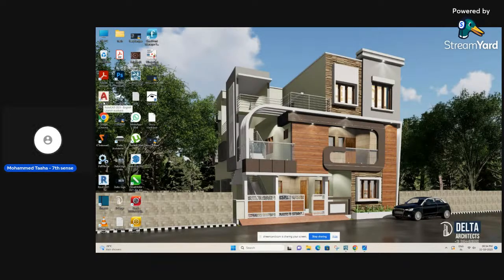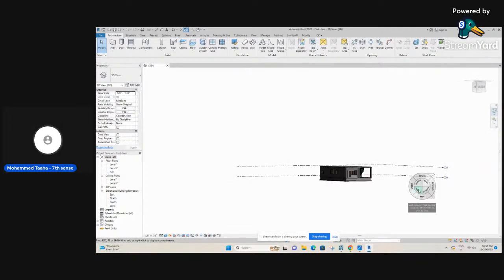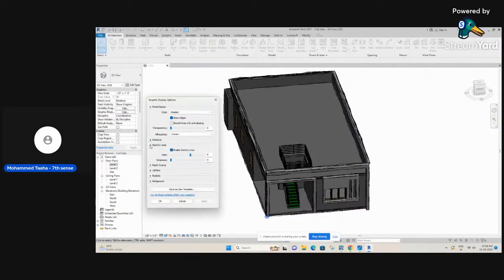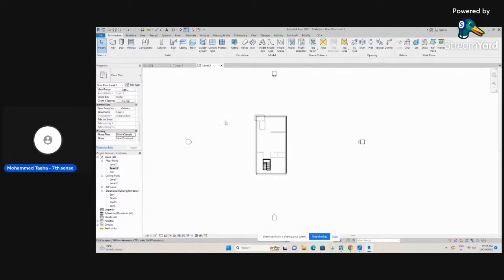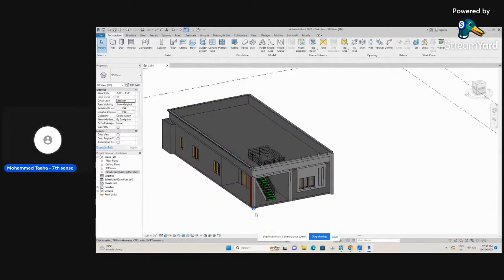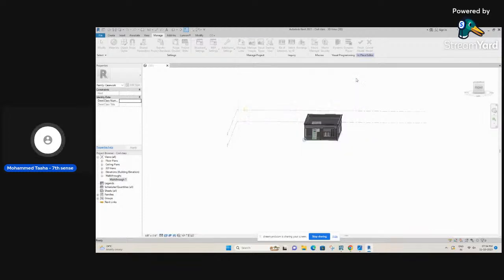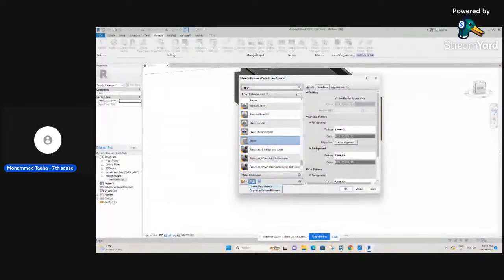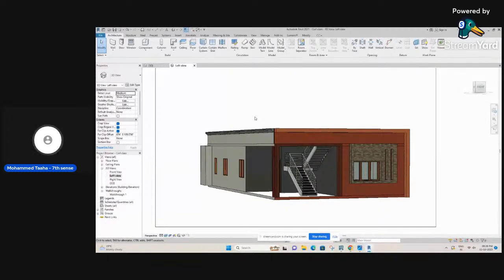Visibility and Graphic Controls